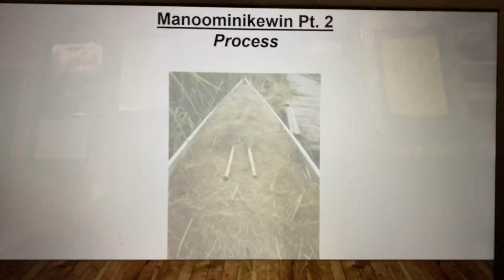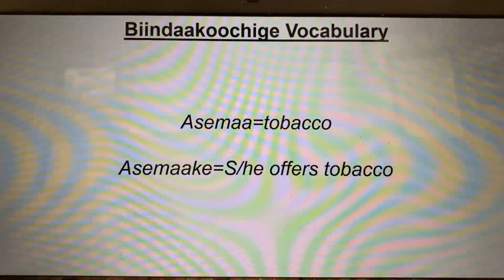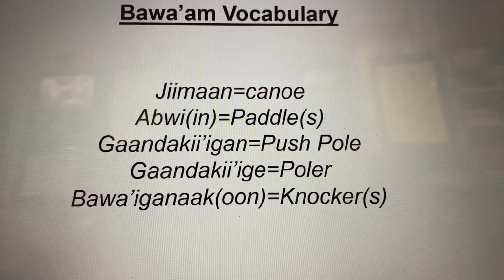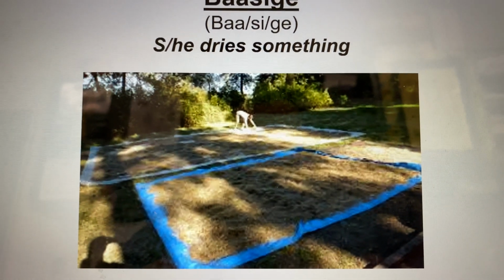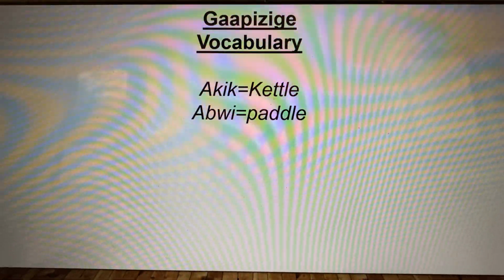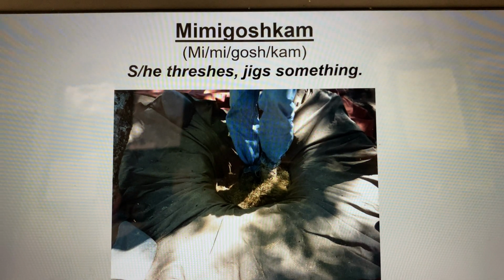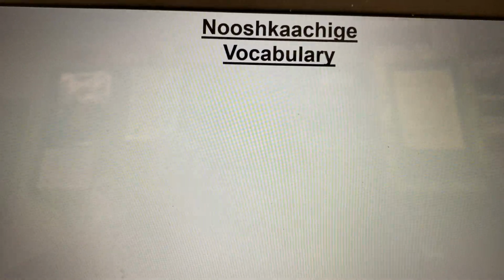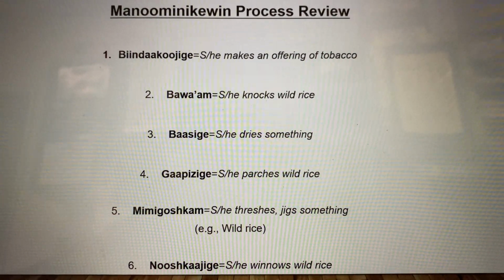Ojibwe Language Table w/Wes Jourdain Lesson 9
Lesson 9-Manoominikewin Pt. 2 (Process)